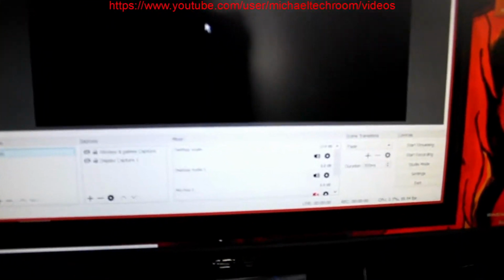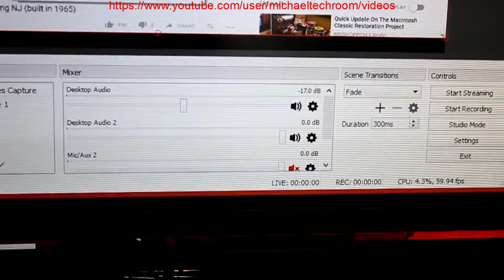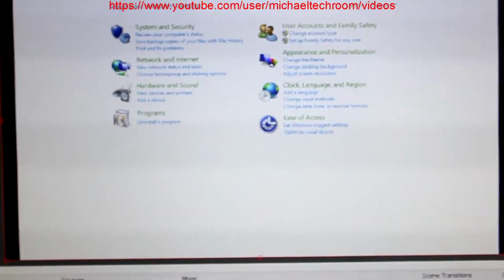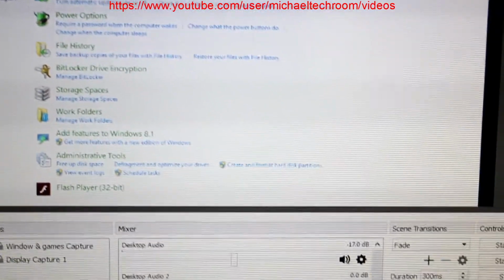OBS Studio Windows CapTure Mode Issues